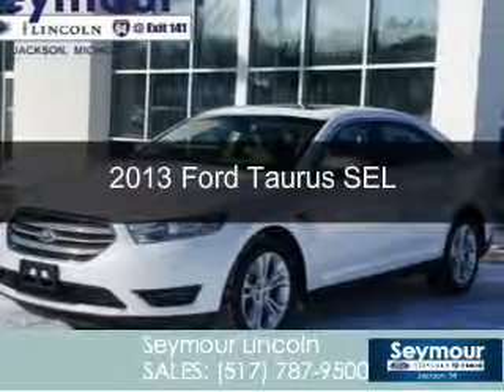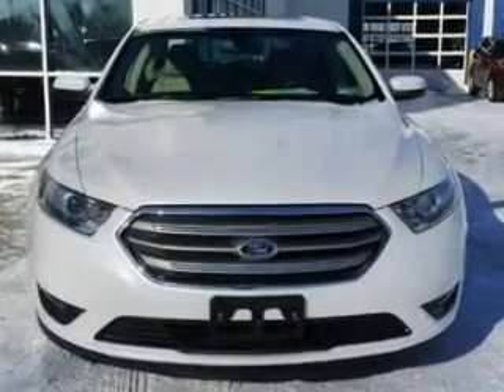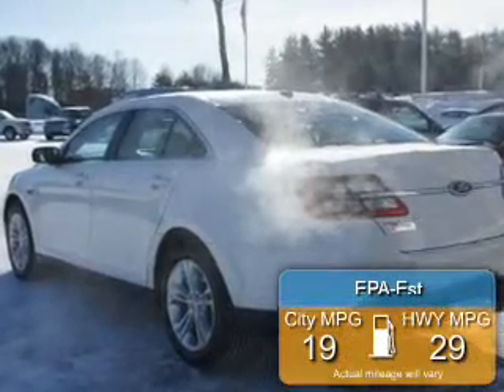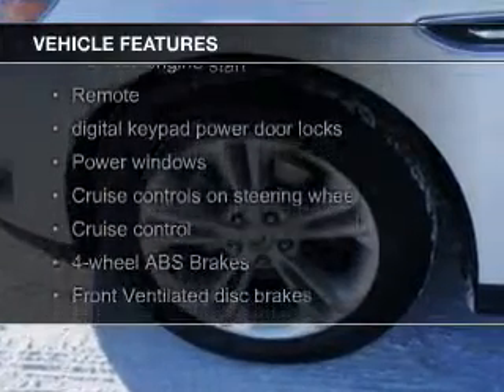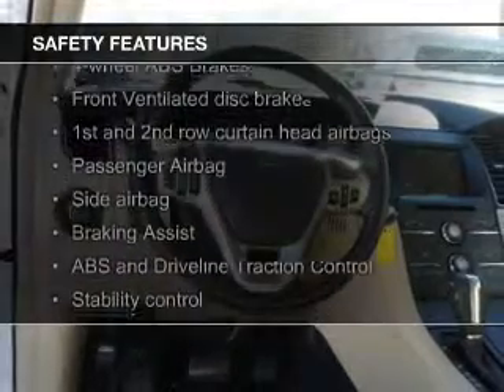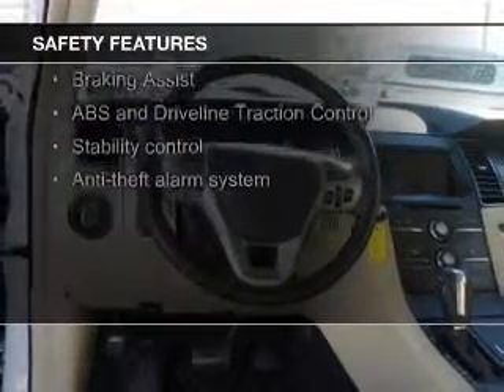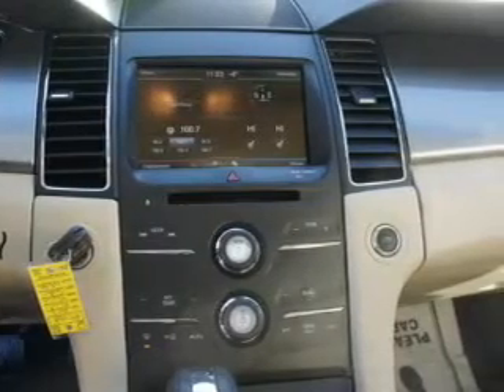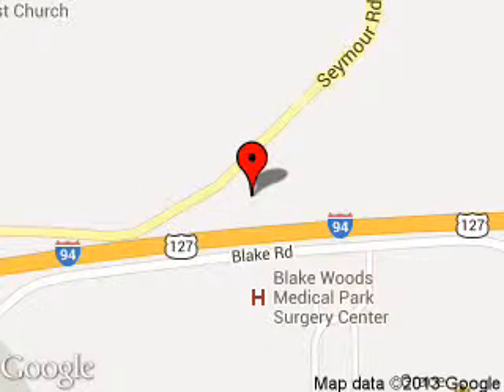2013 Ford Taurus - Jackson MI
Phone:
Year: 2013
Make: Ford
Model: Taurus
Trim: SEL
Engine: 3.5 liter 6 cylinder 24 valve
Transmission: 6-Speed Automatic
Color: Oxford White
Mileage: 20174
Address:
2601 Seymour Road